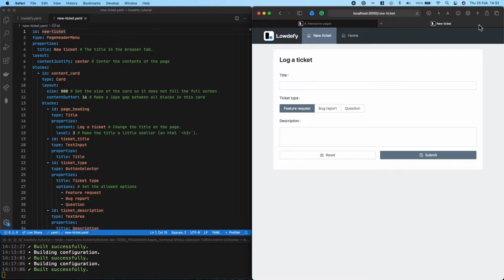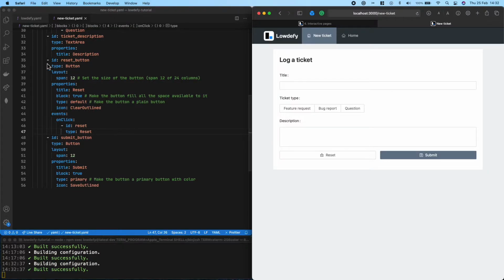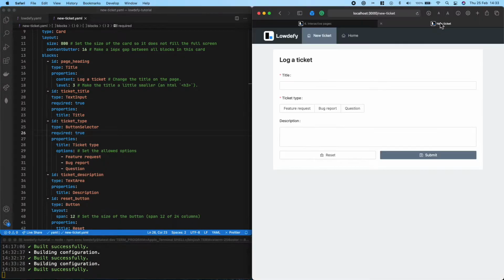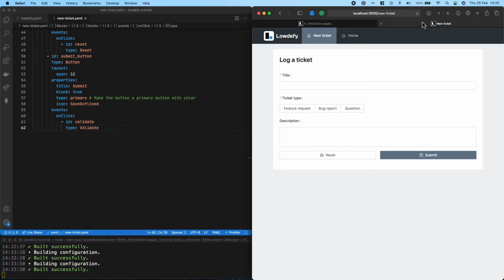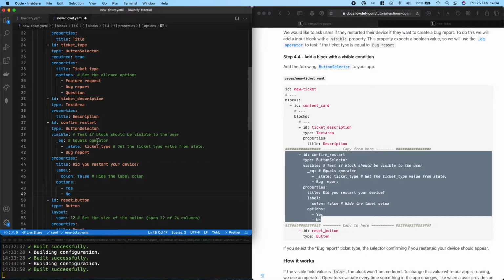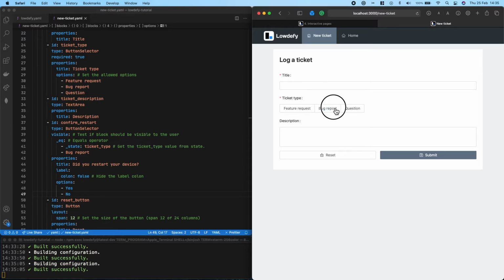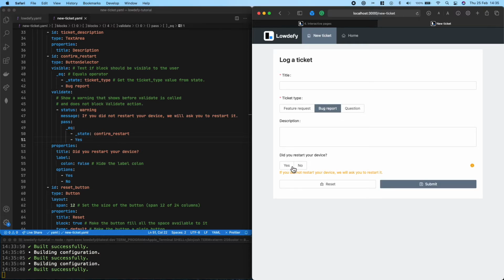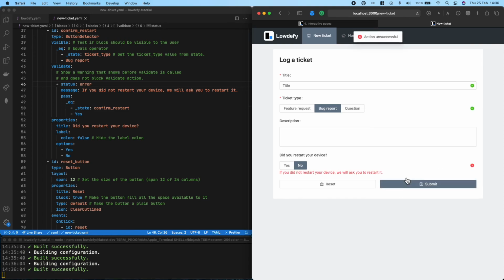Tutorial 04 - Interactive pages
In this tutorial, we will be creating a simple ticketing app, that allows users to file new tickets and see a list of outstanding tickets. The app will write the ticket data to Google Sheets, and we will deploy the app using Netlify.